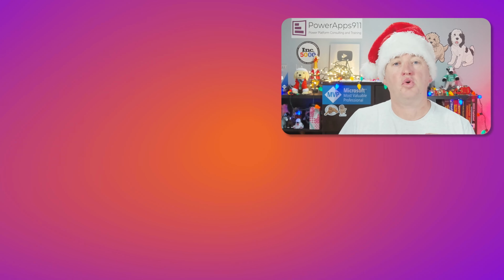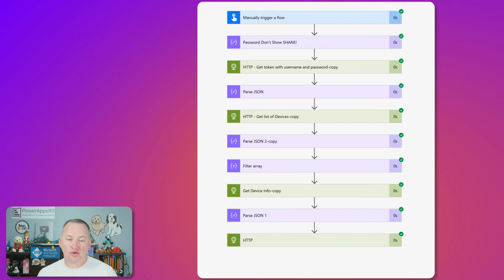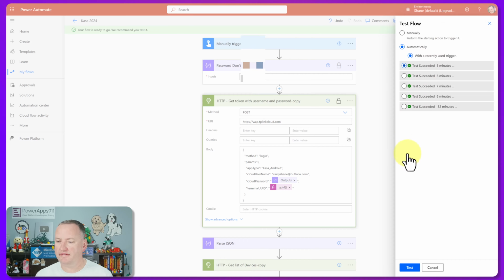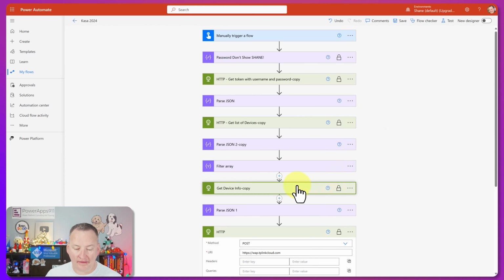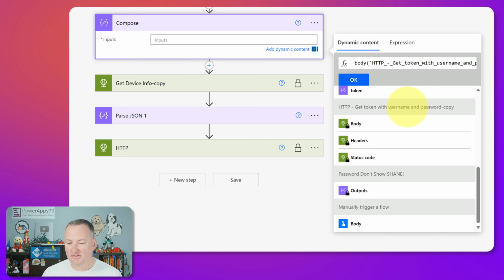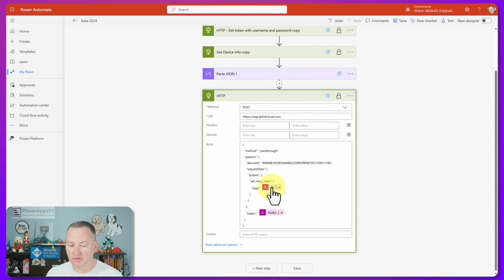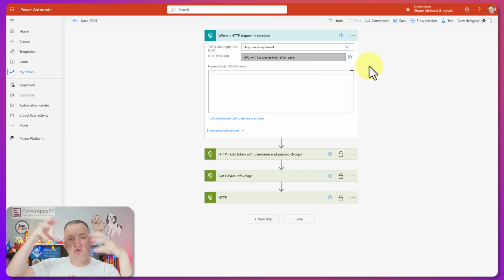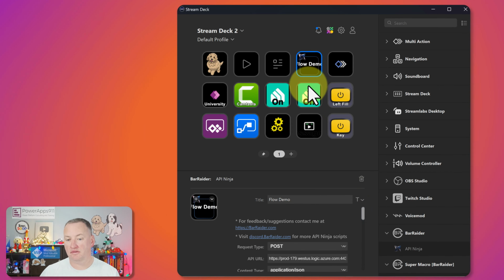Advanced Flow - HTTP Trigger, API, Secured Inputs, and Direct JSON queries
Unlock the full potential of Power Automate in this comprehensive tutorial!  Whether you're new to automation or a seasoned pro, this video will guide you through creating advanced flows using HTTP triggers, secure inputs/outputs, and API integrations.

Here's what you'll learn:

How to control smart devices like lights using an API.
Setting up secure inputs and outputs to protect sensitive data like passwords and tokens.
Simplifying and optimizing flows by removing unnecessary steps and reducing API calls.
Replacing manual triggers with HTTP triggers for enhanced automation.
Parsing JSON efficiently without additional steps, saving time and effort.

Plus, we add a touch of holiday cheer by showcasing a fun and practical use case.

Whether you're looking to streamline your automation process or explore the latest Power Automate features, this video is for you.

0:00 Power Automate API trigger, Secure Inputs, and Parse JSON
1:09 Explain the API flow
3:10 Secure Inputs in flow
7:56 Get rid of the extra actions
10:11 Direct calling JSON
17:10 Streamdeck with HTTP Triggered